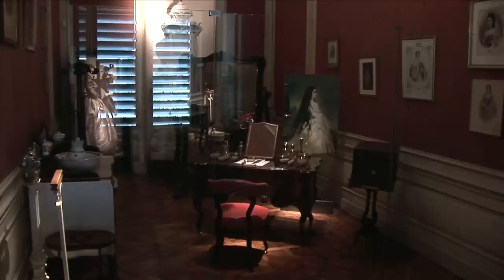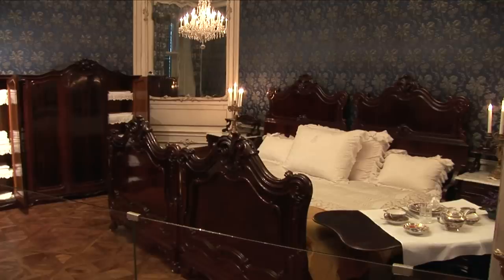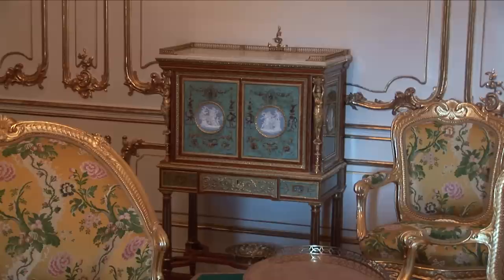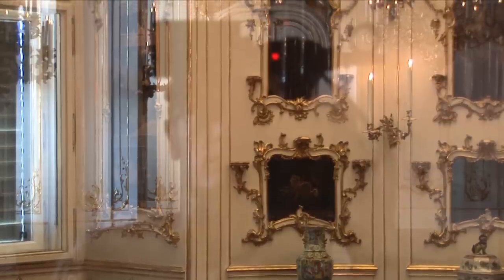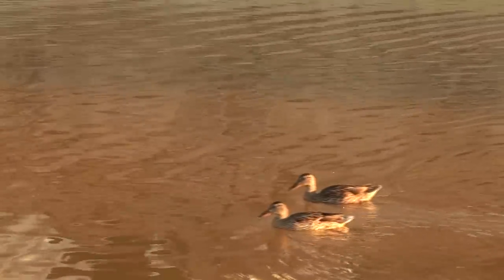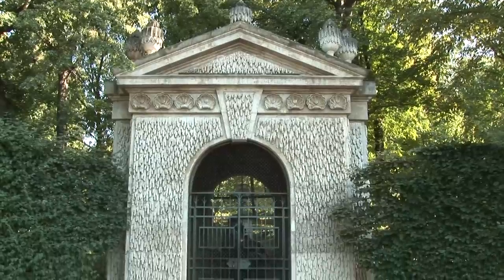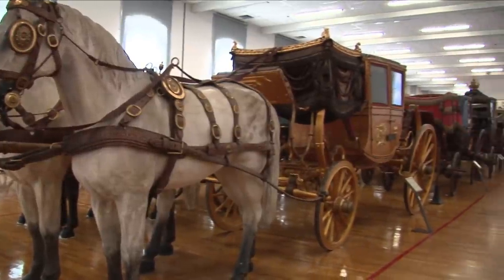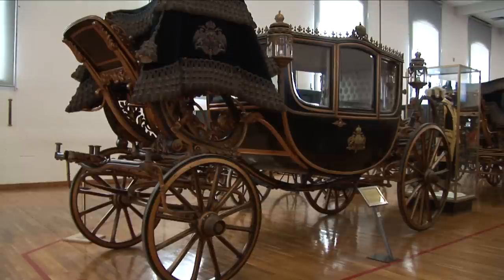Schönbrunn Palace - Schloß Schönbrunn 🇦🇹 Vienna Tourist Guide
At the end of the 17th century Emperor Leopold I commissioned the gifted Baroque architect Bernhard Fischer von Erlach to built a palatial hunting lodge for the heir to the throne. On the site of the old imperial château de plaisance a splendid edifice was to arise.

Half a century later under Maria Theresa Schönbrunn Palace was to become the magnificent focus of court life. From that time onwards it played host to the leading statesmen of Europe. Although Austria is now a republic, Schönbrunn has remained a place of political encounter at the highest level.

The magnificent architecture and the exquisite décor of its state rooms marks Schönbrunn out as a cultural treasure and tourist attraction of the first order. (from schoenbrunn.at)